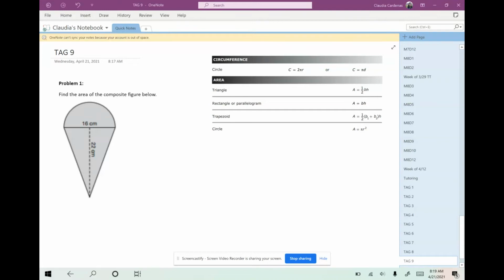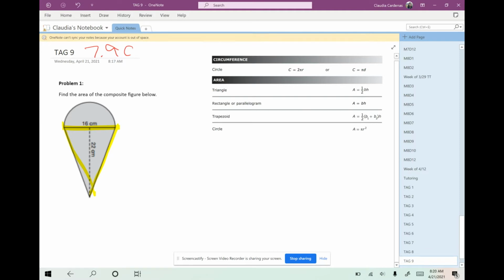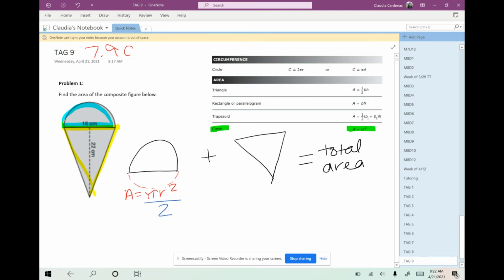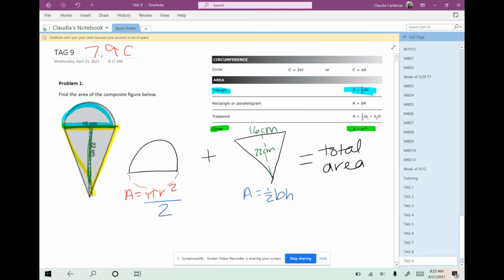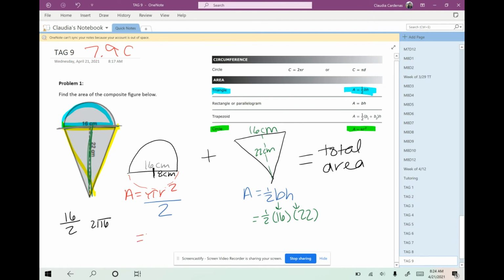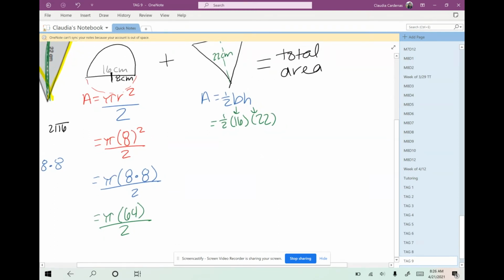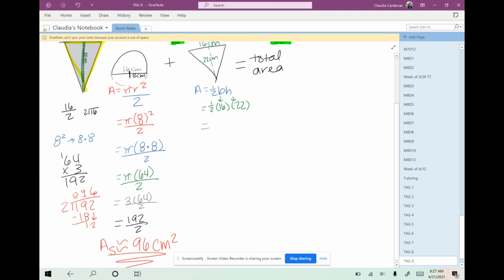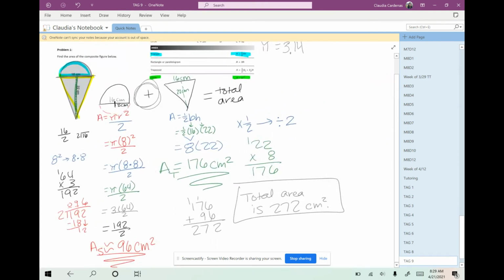TAG 9 Model